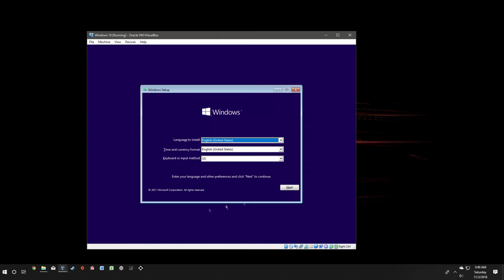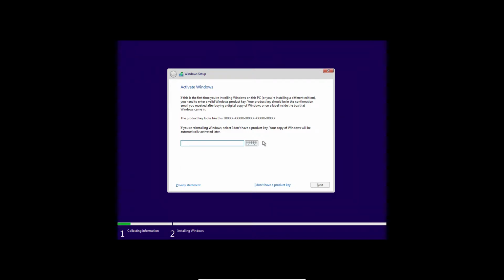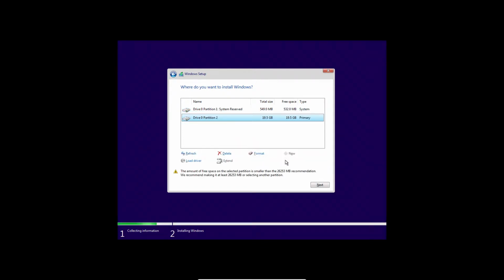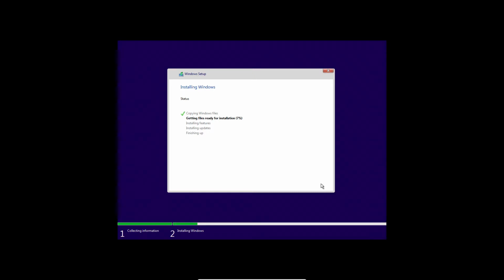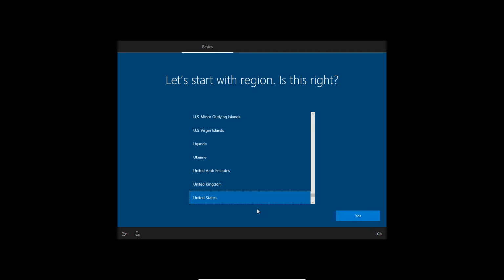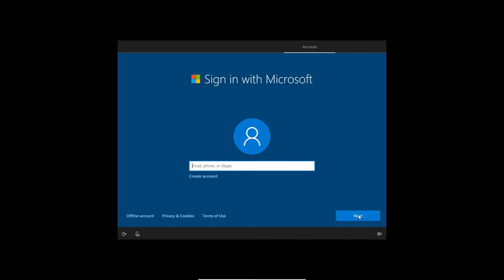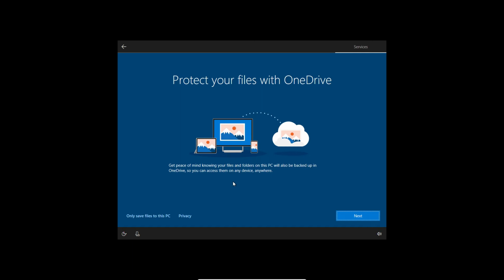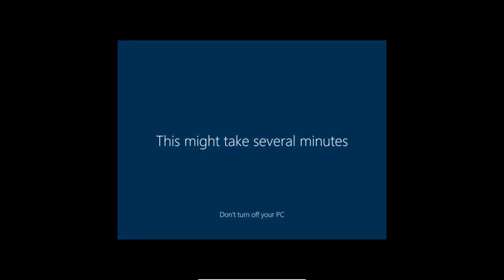Windows 10 Install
Windows 10 how to install steps.